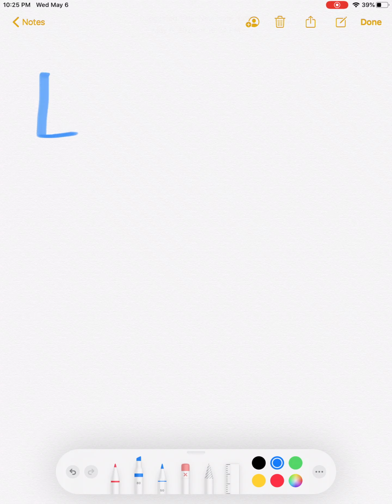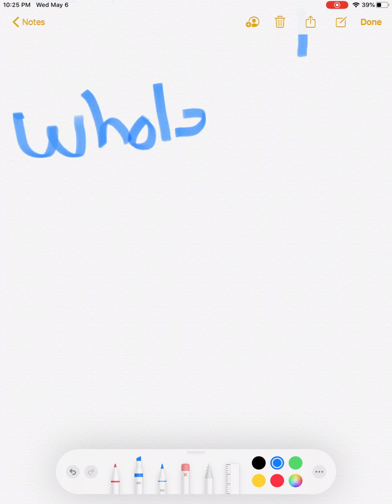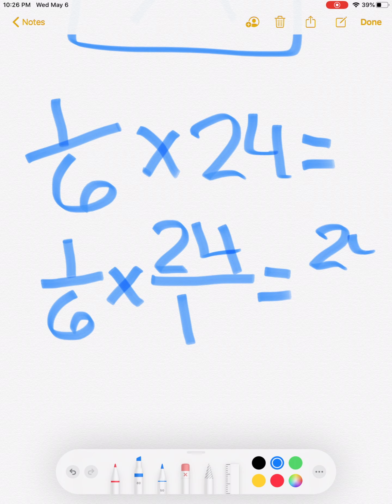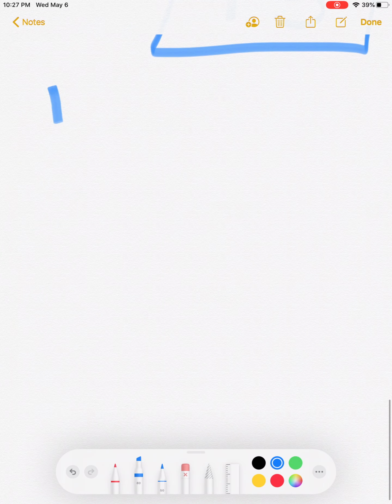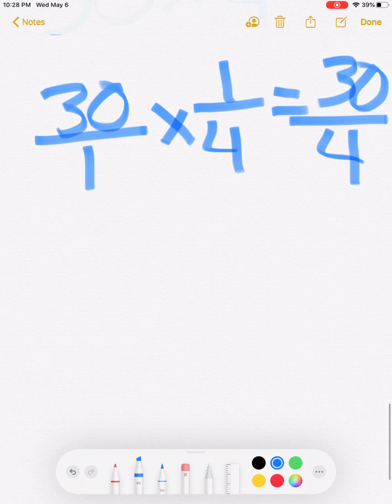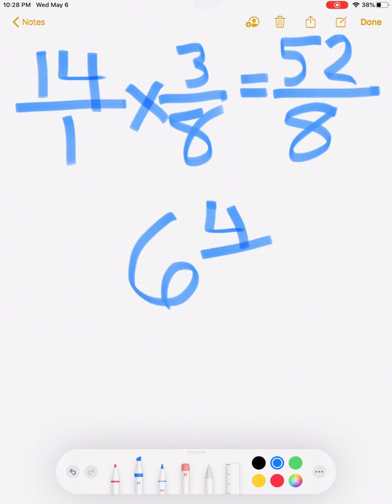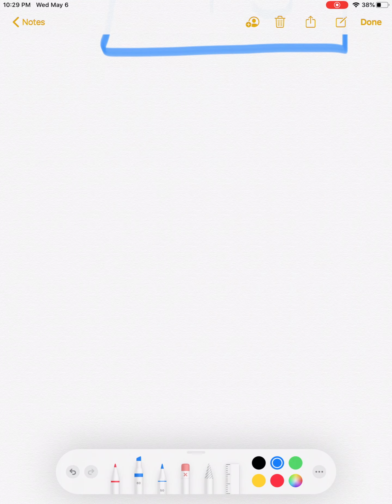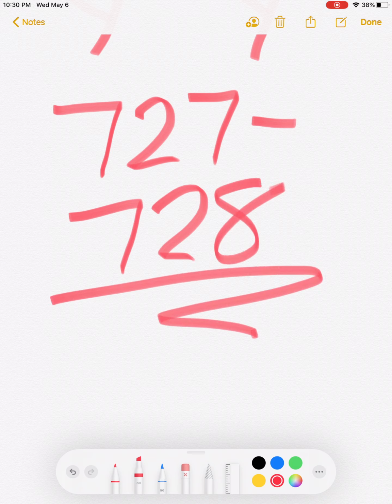Multiply fractions: lesson 4 (fraction times whole number)